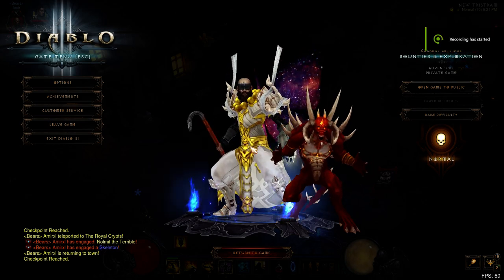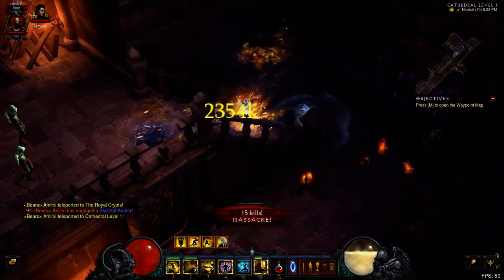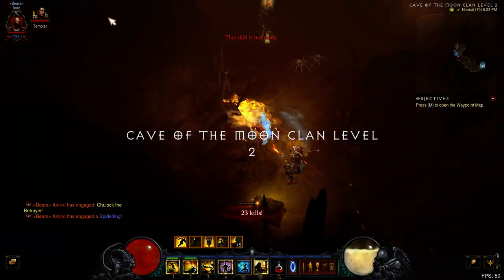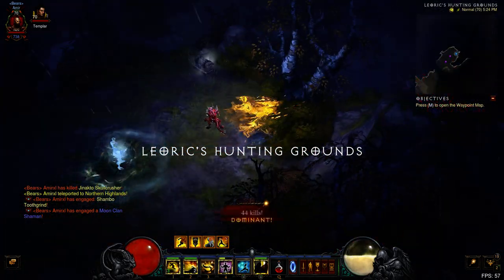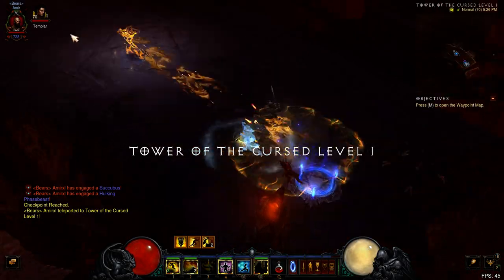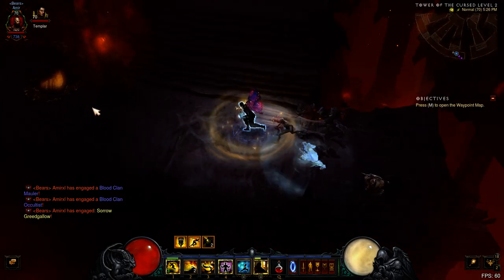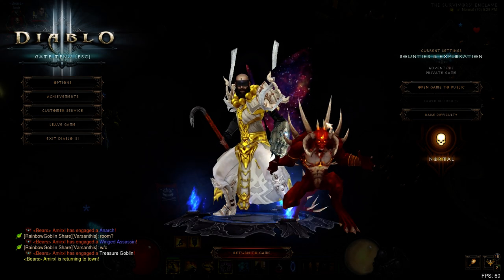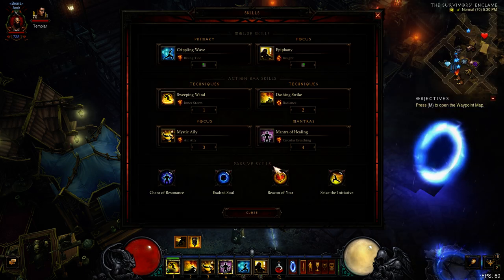Fast Rainbow Goblin Farming!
Couple things I forgot to mention in the video.

Gems

Wreath of lightning to proc burst of wrath
Gogok of Switfnesss for more CDR
Molten Wildebeest's Gizard to help keep prides fall up

my spirit cost reduction is 72% and CDR is 55%
Also I did not create this build it was from thejakesully